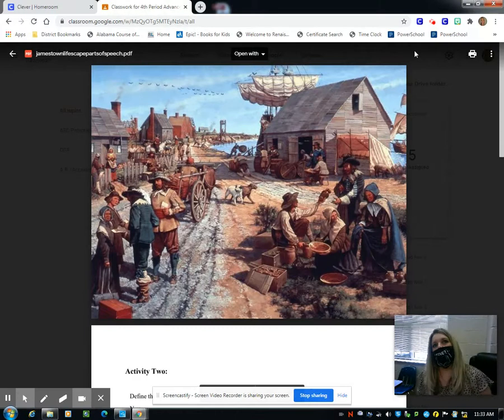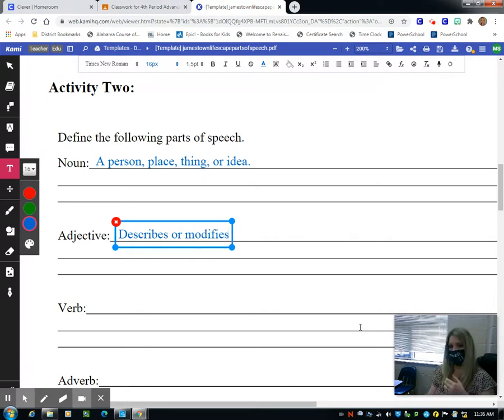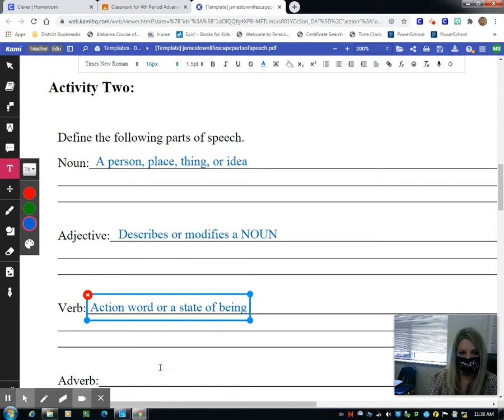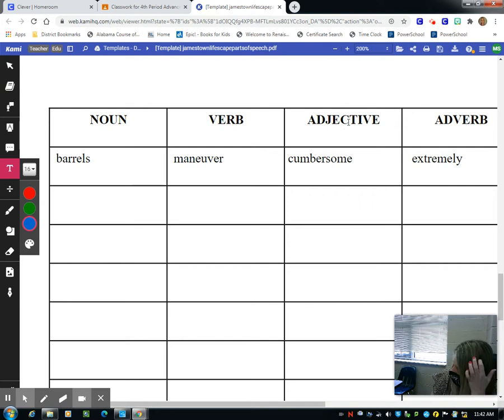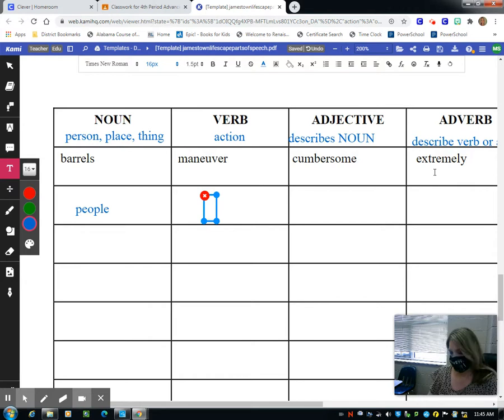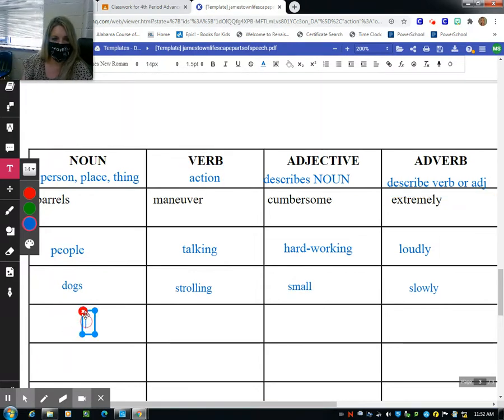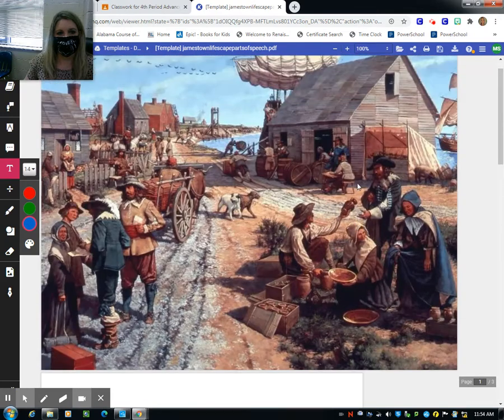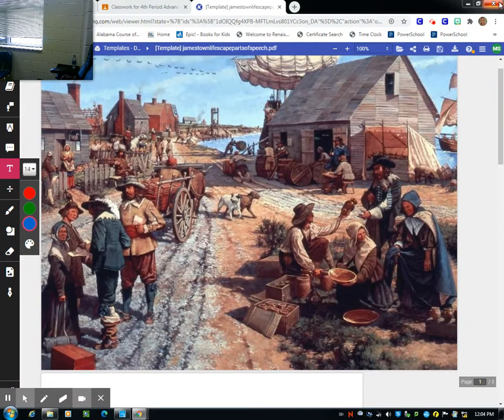Assignment for Nov 9, 2020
Jamestown Lifescape Activity 2- Parts of Speech